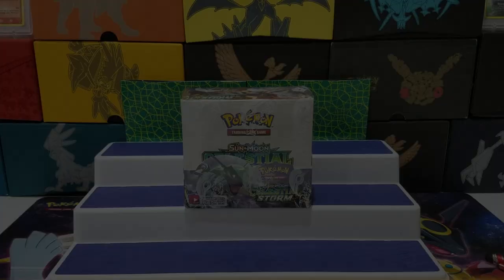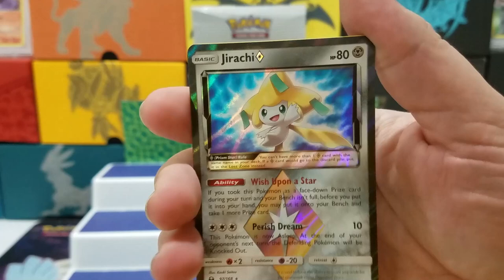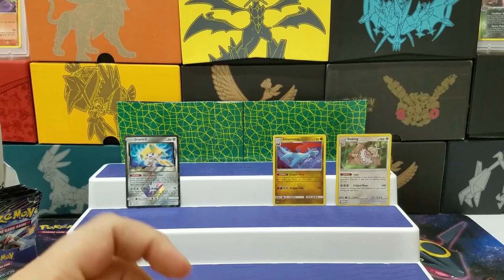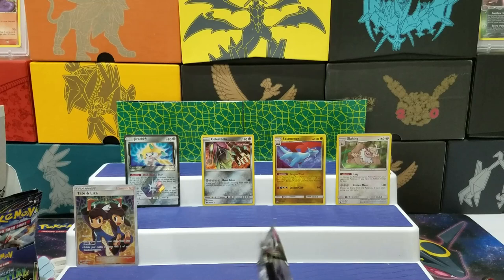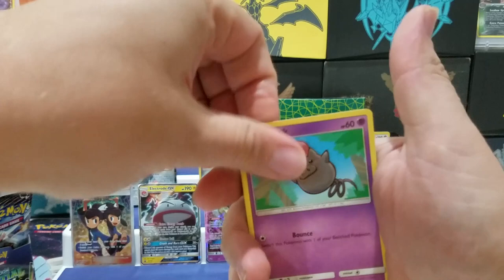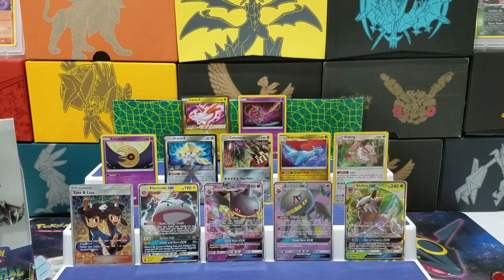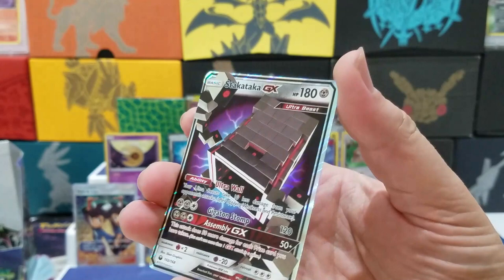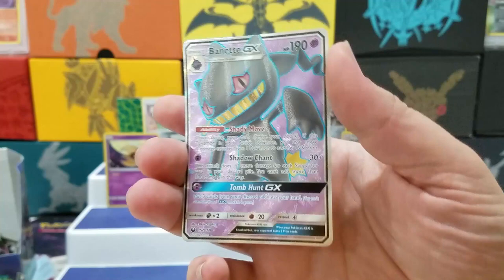Celestial Storm Booster Box!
New Set that just released Aug 3rd! Drop a comment of what you're favorite GX of this set is.